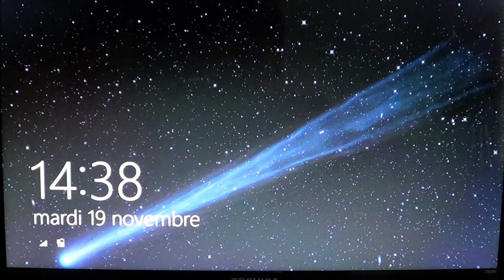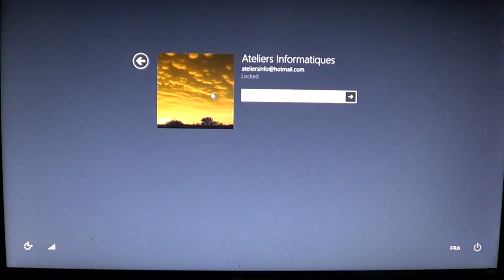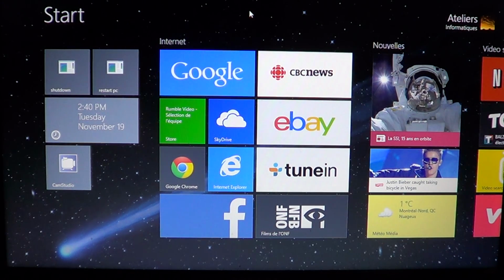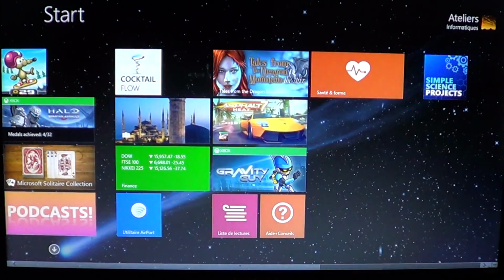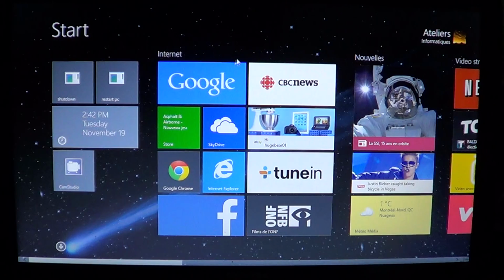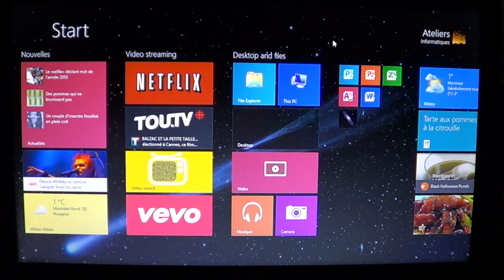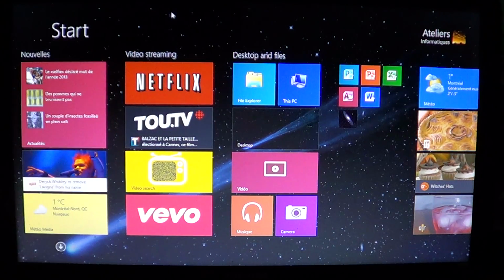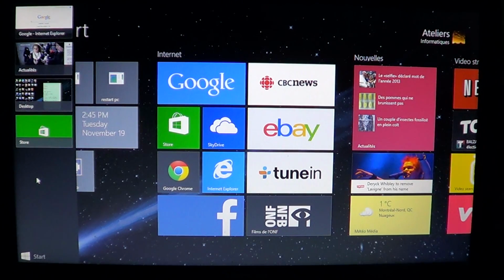Windows 8.1 lesson 2 beginners start screen lock screen